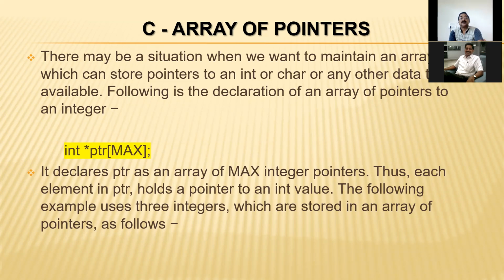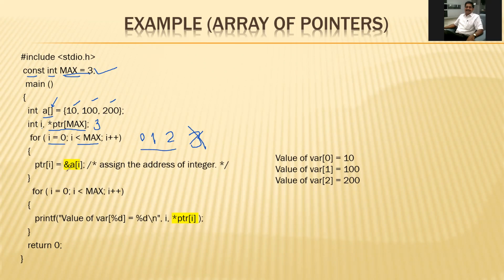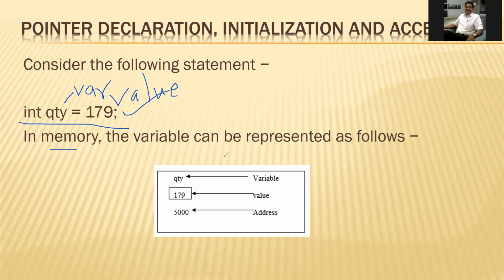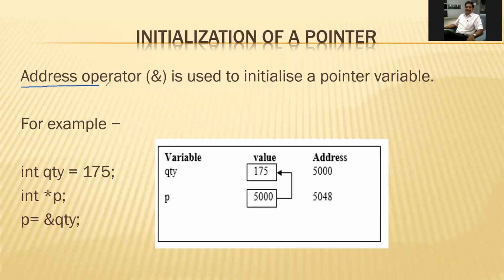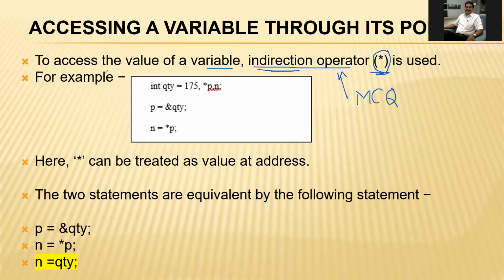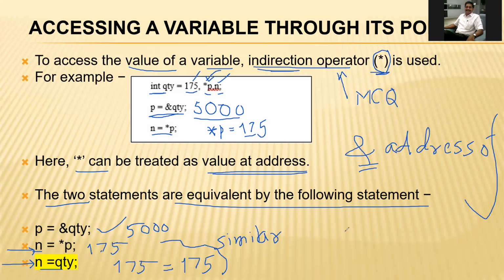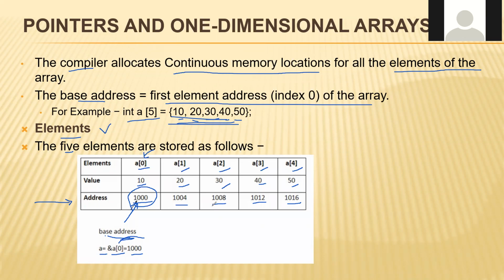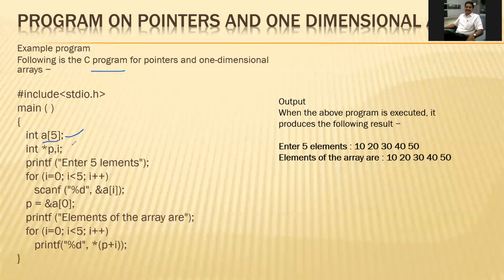Pointers Part 2